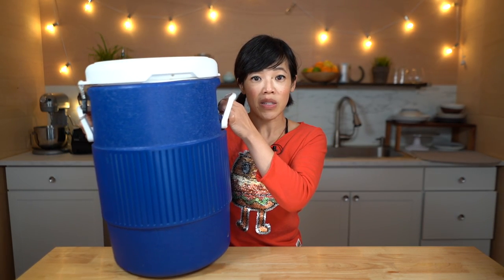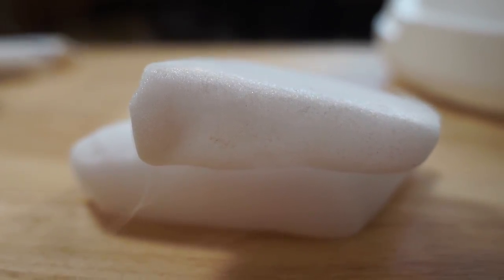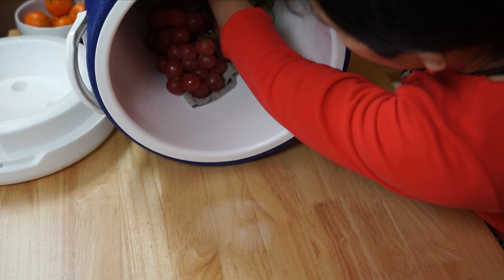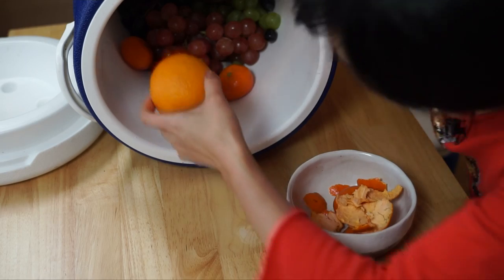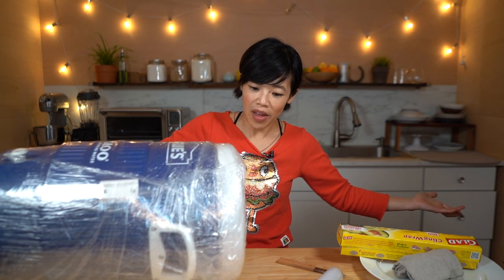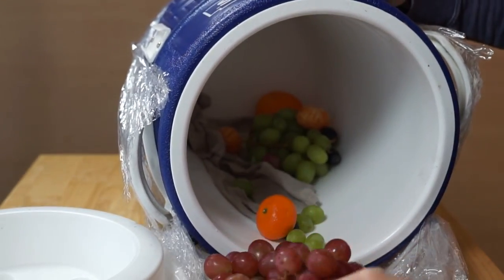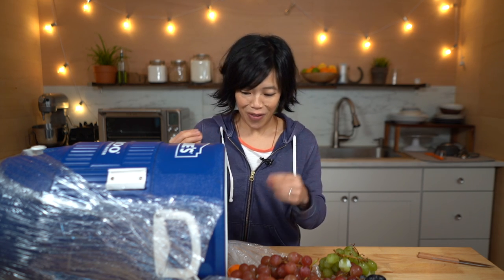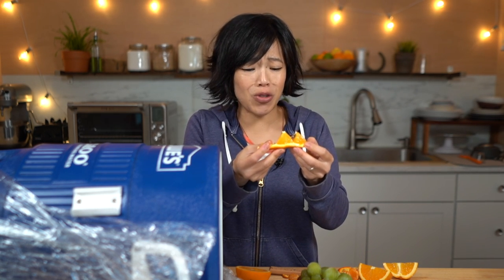✨FIZZY FRUIT✨How to Make Fruit That Fizzes in Your Mouth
Here is how you can turn ordinary fruits into fizzy carbonated wonders. Let's make some FIZZY FRUIT. 🥳

You've made it to the end -- welcome!  Comment: "Smile :)"